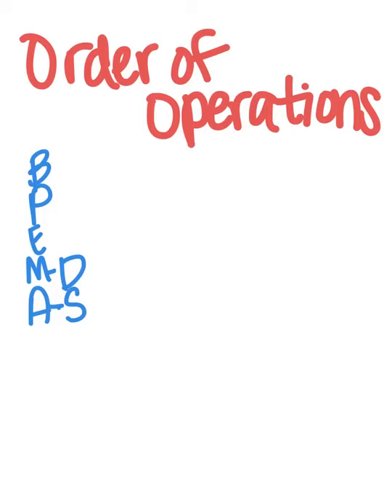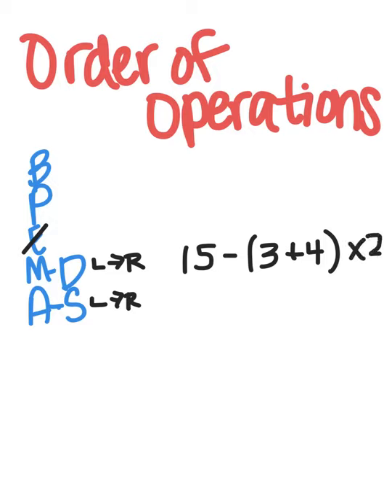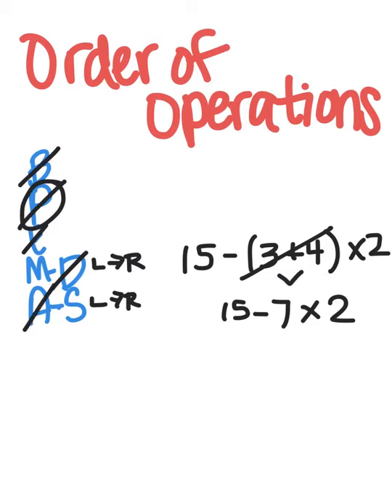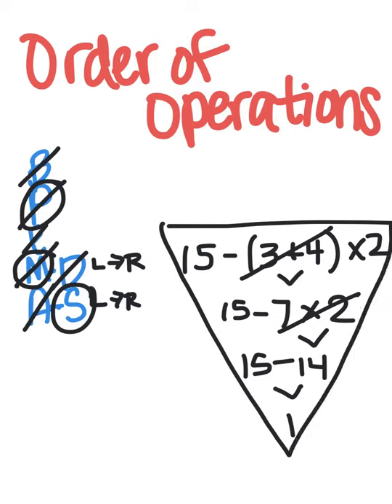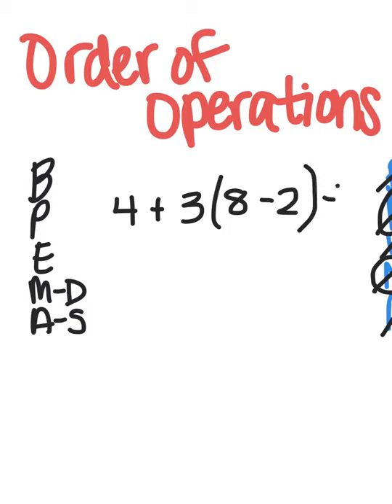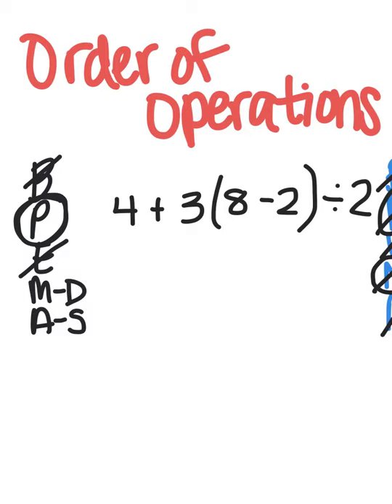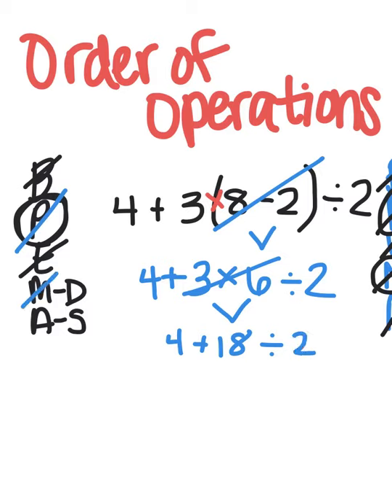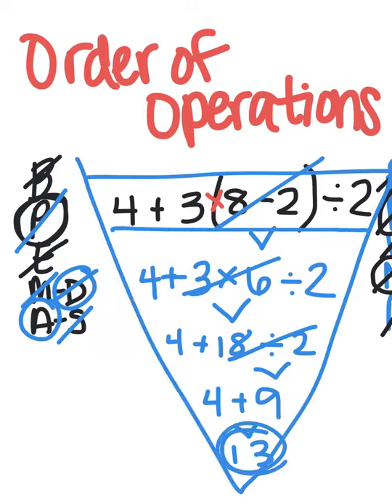Order of Operations